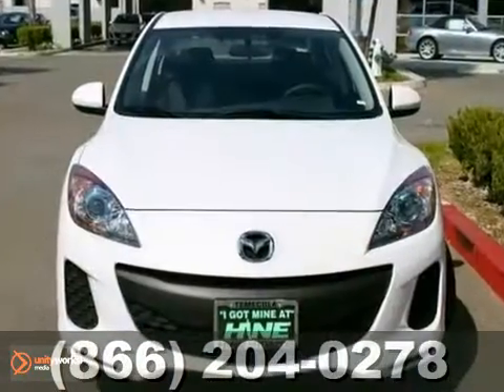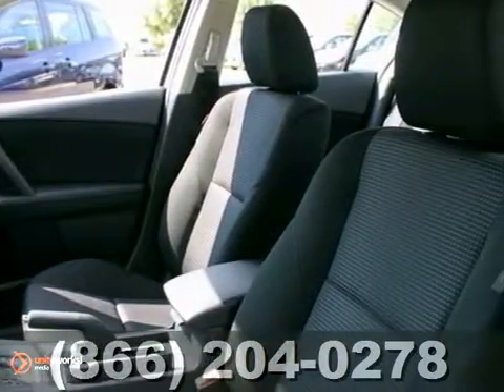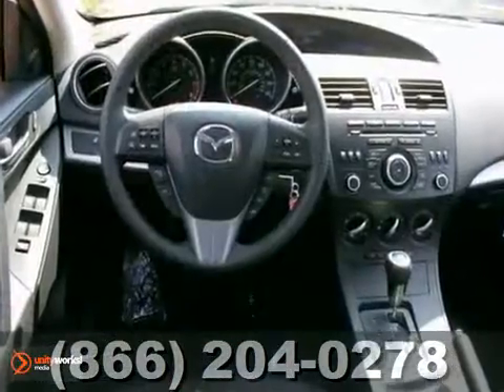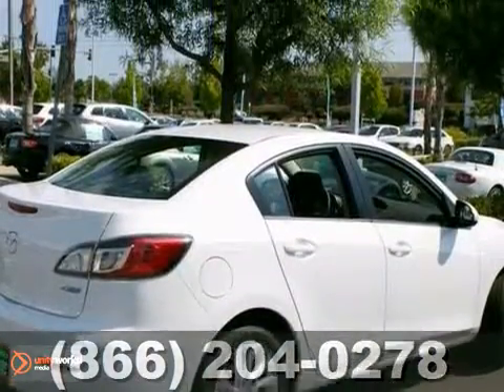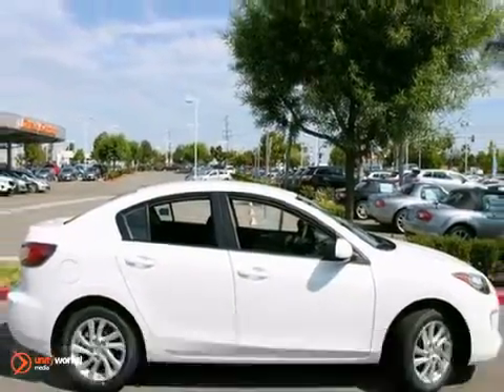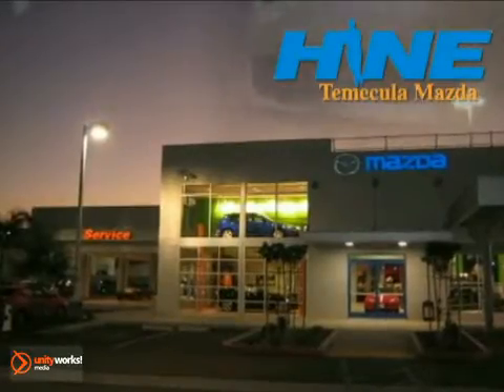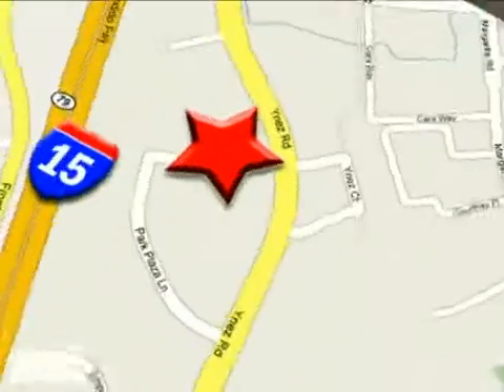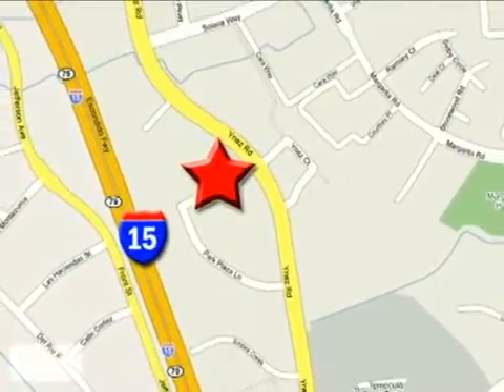2012 Mazda Mazda3 #7751 in Temecula CA Riverside, CA - SOLD